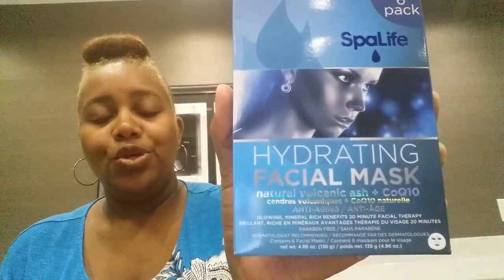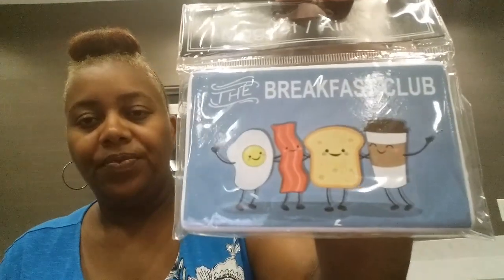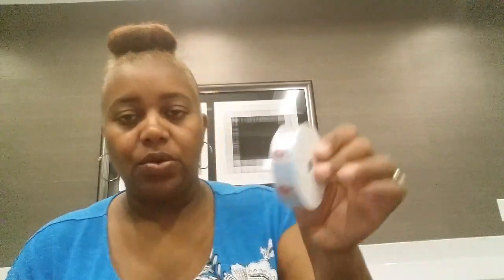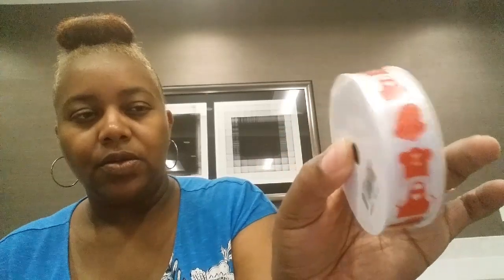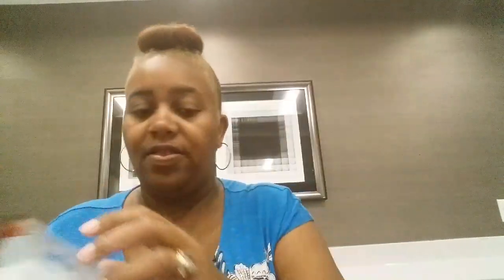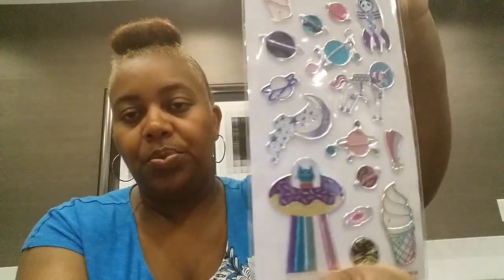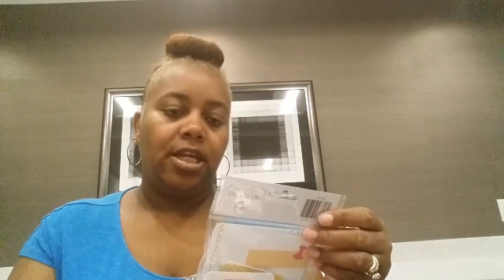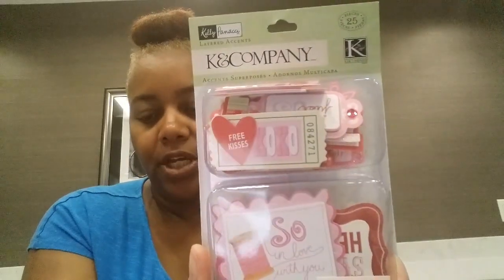DOLLAR TREE HAUL|ROAD TRIP EDITION|NEW ITEM'S|7-2-20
Welcome back everyone! Today I have a awesome Dollar Tree Haul to share with you all! I went to some out of state Dollar Tree's and found some amazing finds!